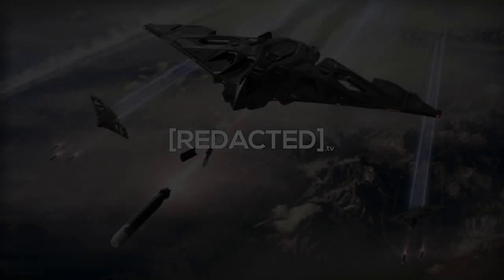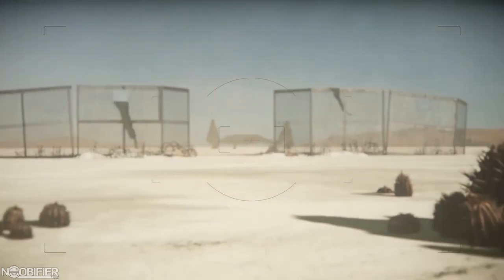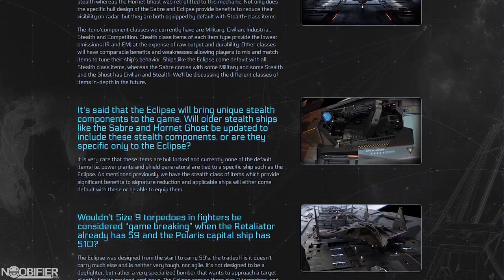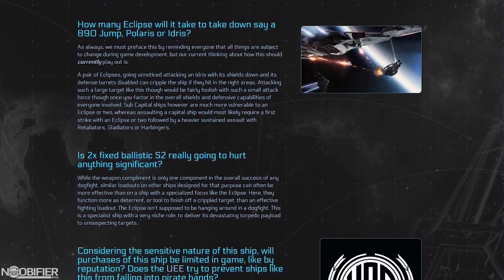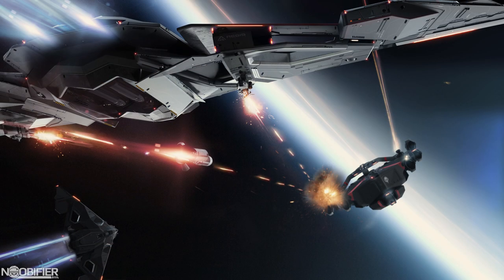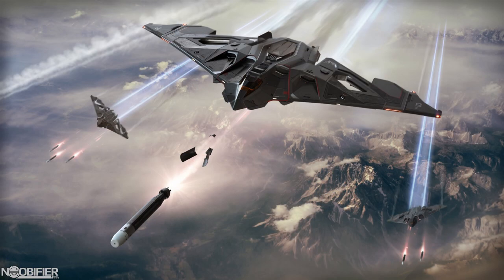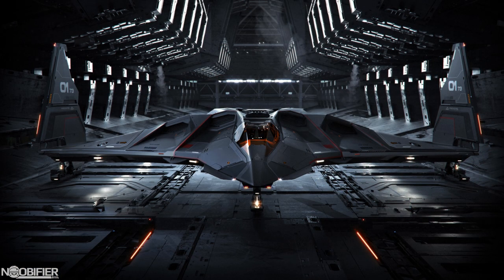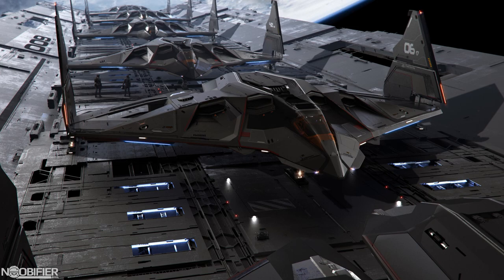The Eclipse Q&A in 2 Minutes - nobullshit - Star Citizen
I am a Member of Redacted.tv a Star Citizen Community that you can be part of, we are supported by our fans THANK YOU!